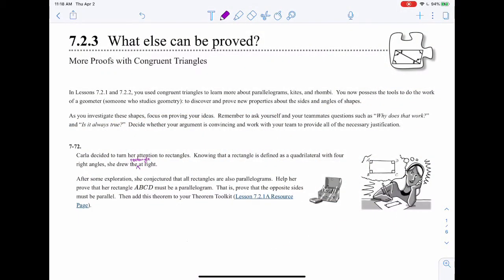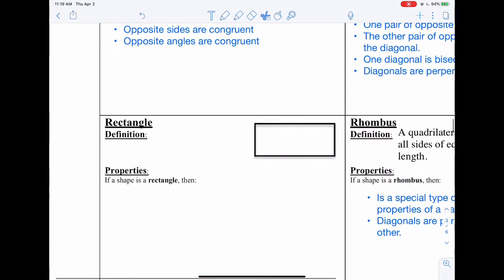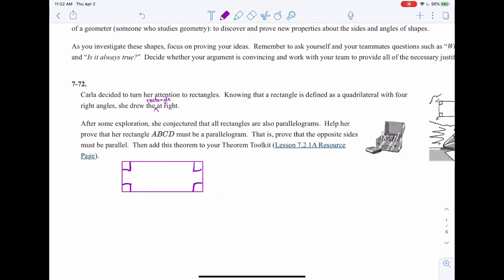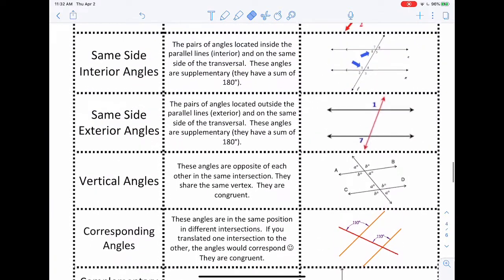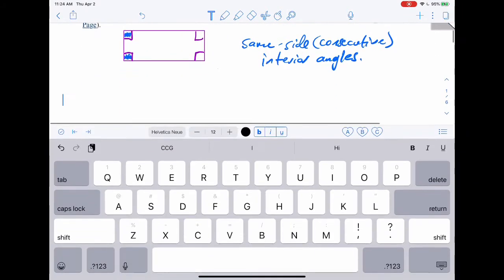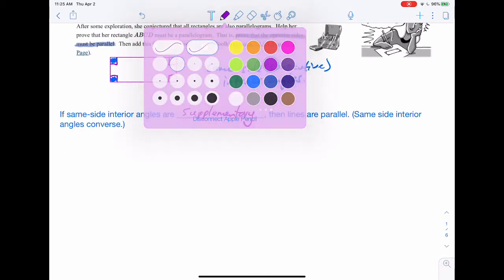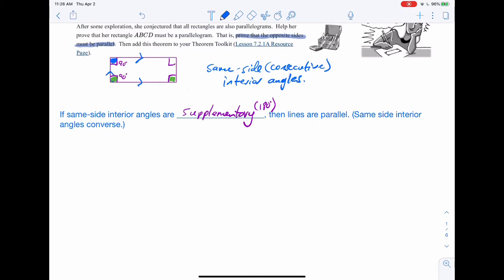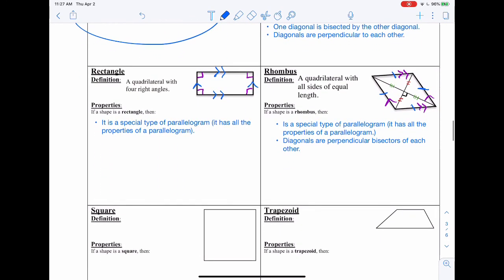CPM Geometry (CCG) 7.2.3 - Problem 7-72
In problem 7-72 you will prove that a rectangle is also a parallelogram and organize your work in a flowchart.